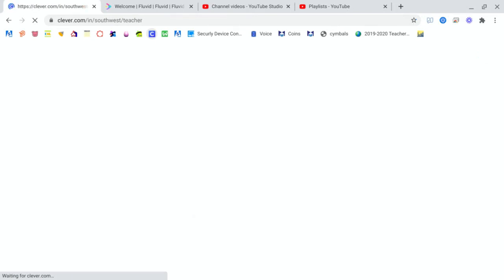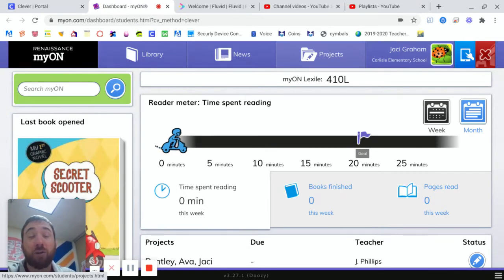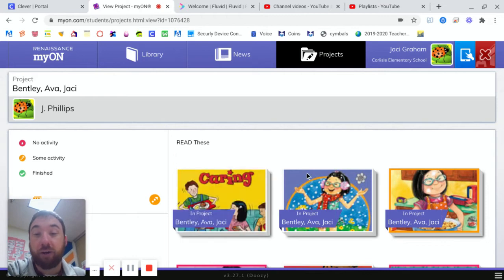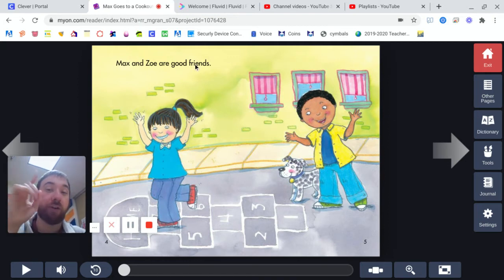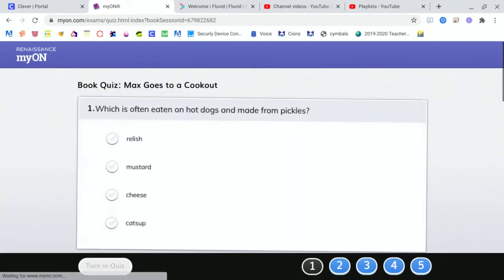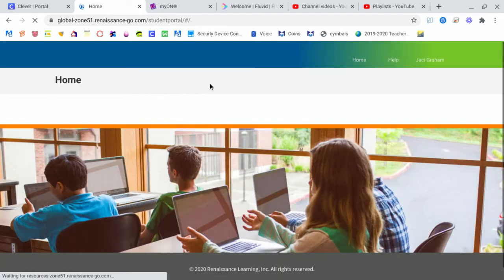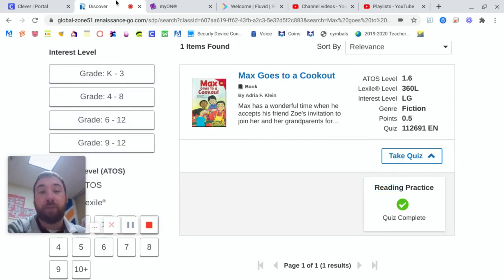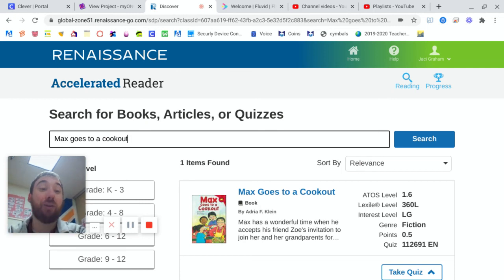Getting into Myon and AR through Clever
This is a video on how to log into Clever to access Myon and AR.